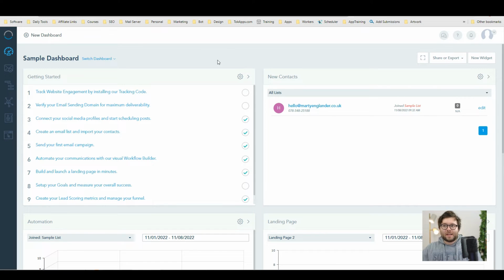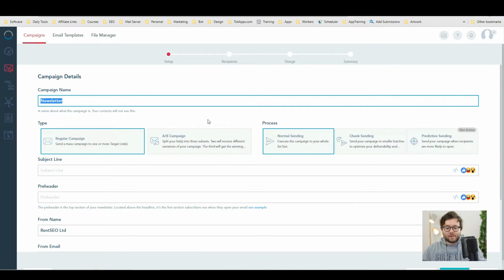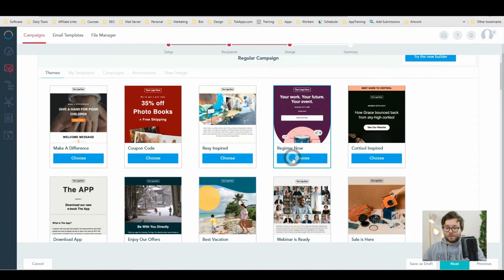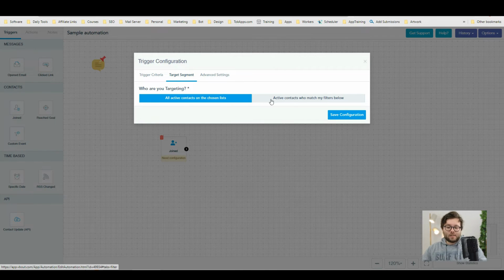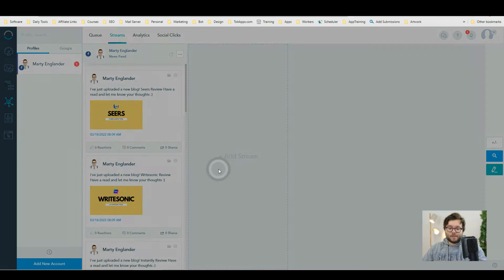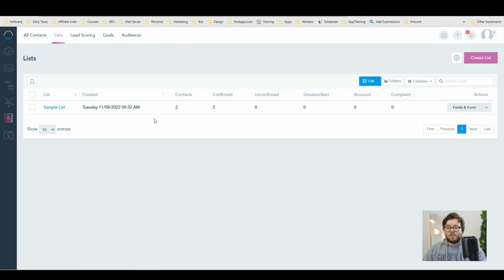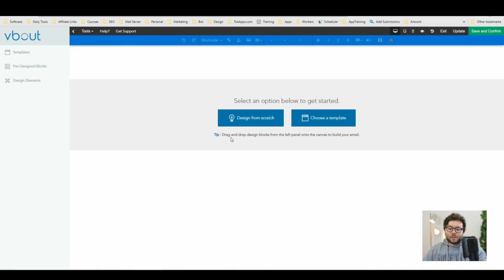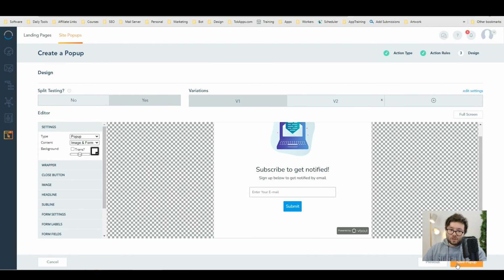vbout Review - Is vbout really the "Top Ranked Marketing Automation Software"?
vbout Review: In this vbout review I'll be walking you through everything you should know about this all in one marketing tool to help you decide if its suitable for your business.

🕐Chapters🕐
0:00 vbout review
0:10 what is vbout? Answered
0:30 vbout discount
0:45 vbout dashboard demo
02:15 email marketing demo
05:35 automation demo
07:05 social media automation demo
09:00 CRM demo
11:10 landing pages and popups demo
13:40 is vbout any good?

🏆 My Goal 🏆

👨 About Me 👨